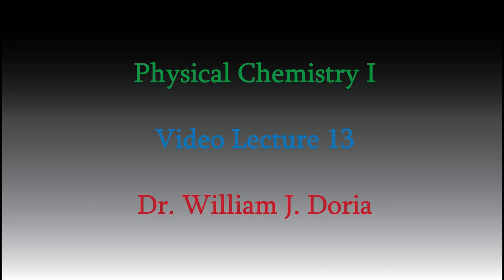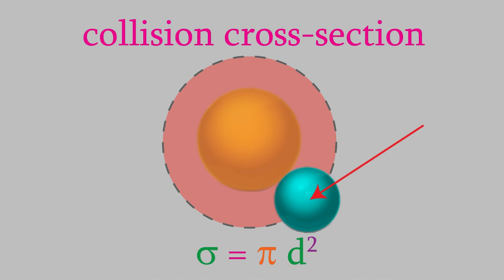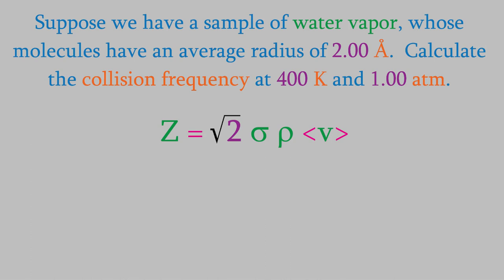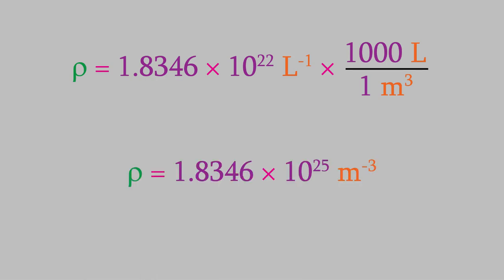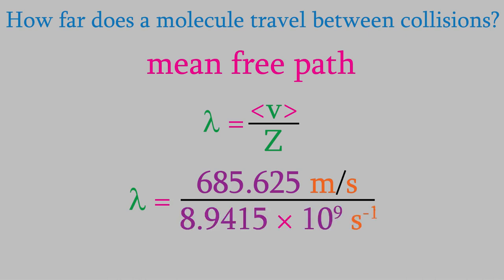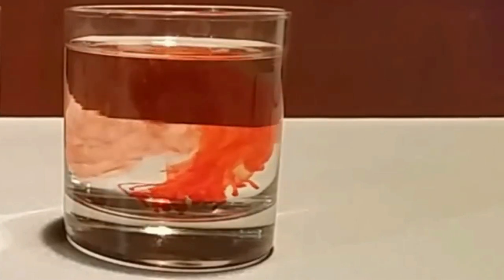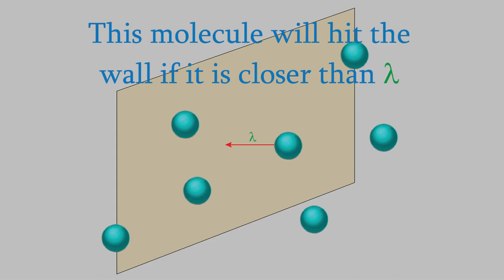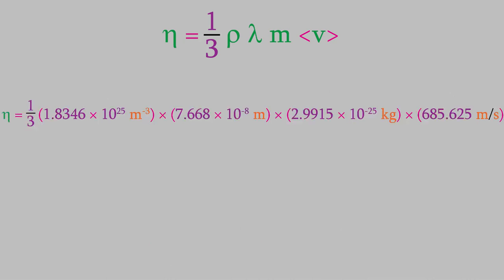Physical Chemistry, Part 13: Diffusion, Viscosity, and More!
Today we look at more consequences of molecular kinetics, including viscosity and diffusion.  As we'll see, we can use come basic kinetic properties (like the collision frequency and the mean free path that molecules travel between collisions) to explain bulk behaviors of liquids and gases.